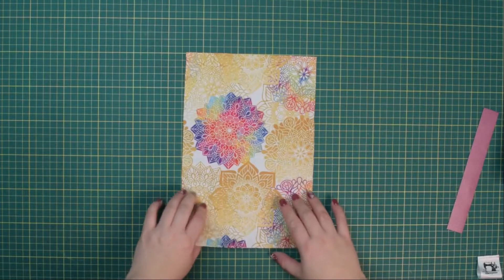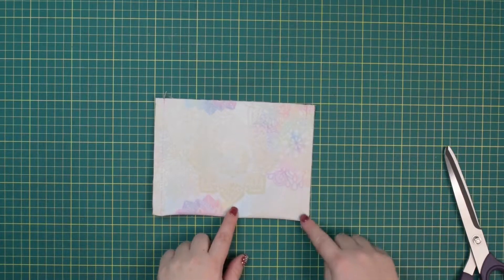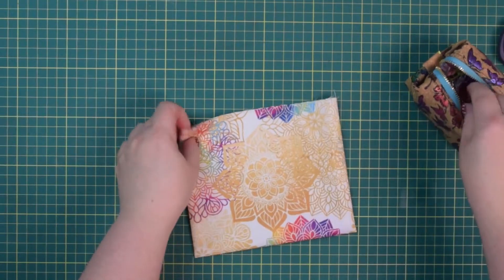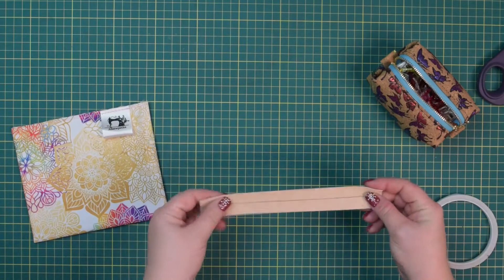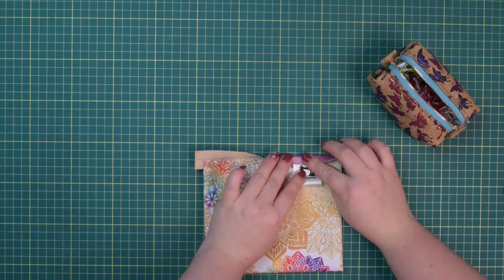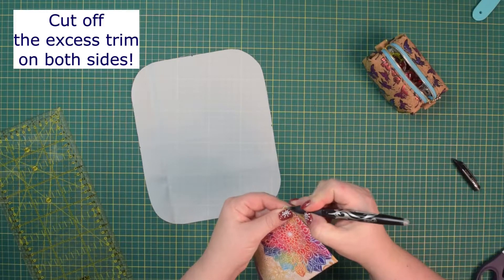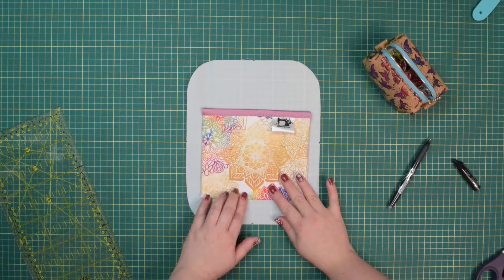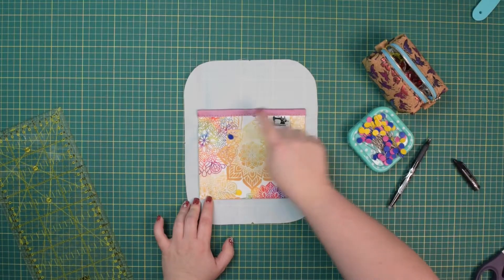How To Make A Slip Pocket With Trim In Under 5 Minutes!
Learn how to make a slip pocket with decorative trim. This type of pocket is very easy to sew and can be added to anything including bags, wallets, dresses, tops and more!
For best results, use a non-fraying fabric for the trim, such as vinyl, faux leather or cork.